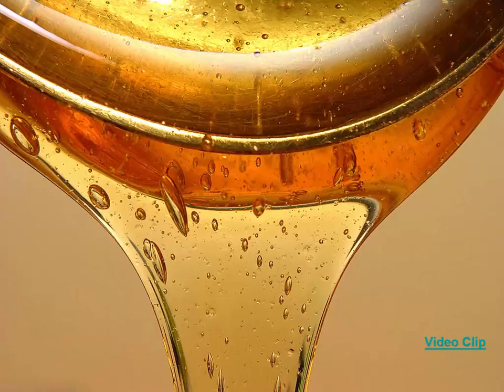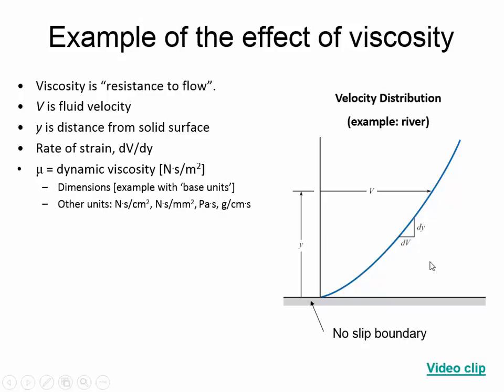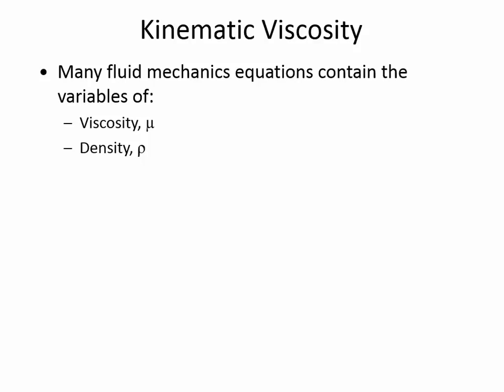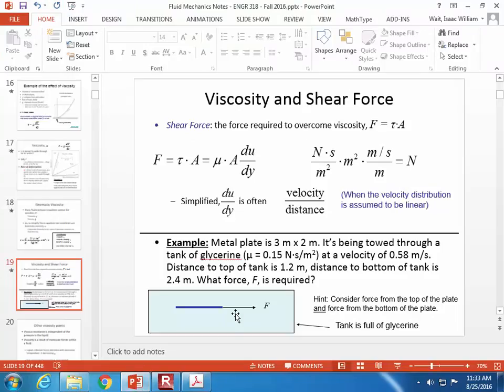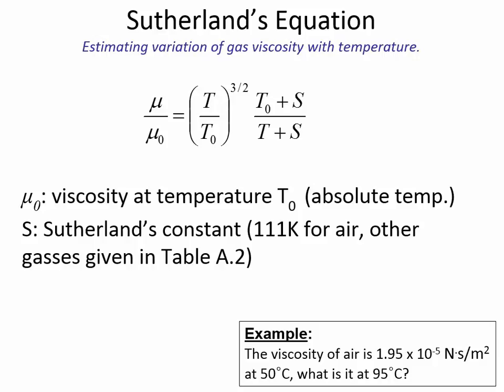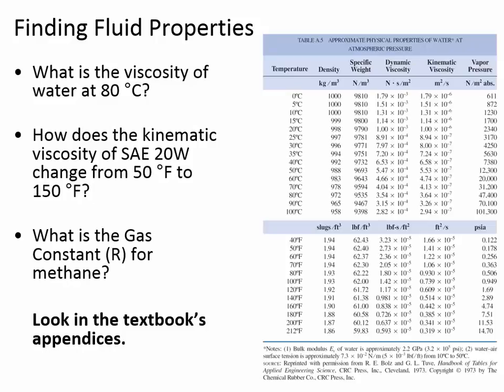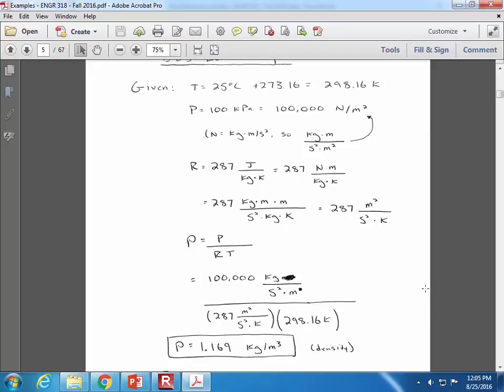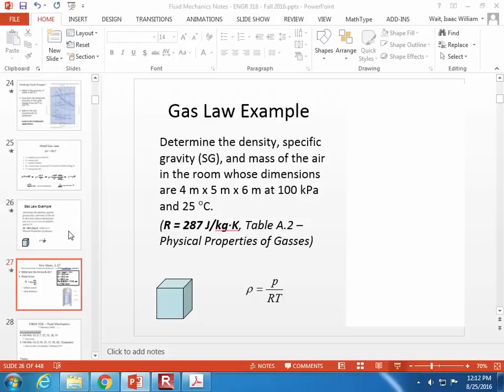ENGR 318 - Class 2 (Viscosity and Gas Law) 25 Aug 2016